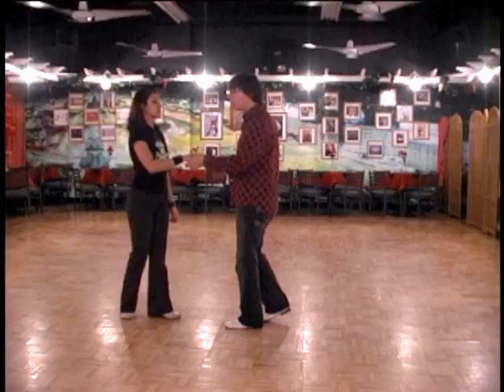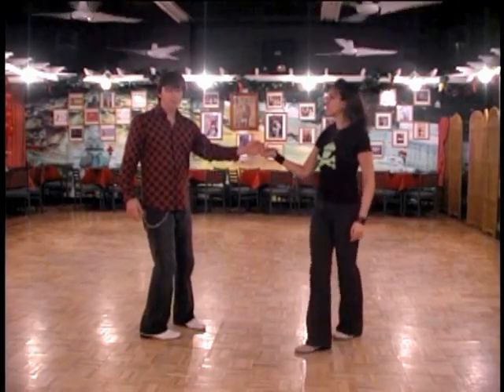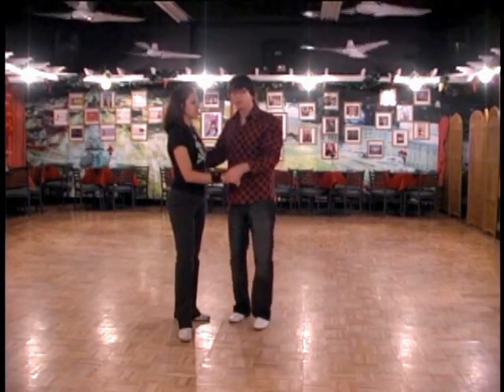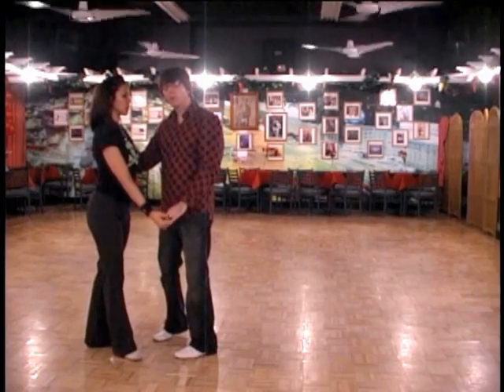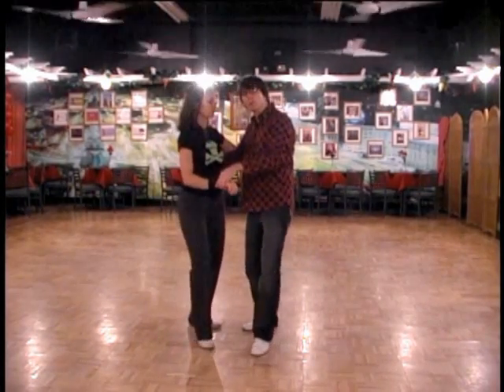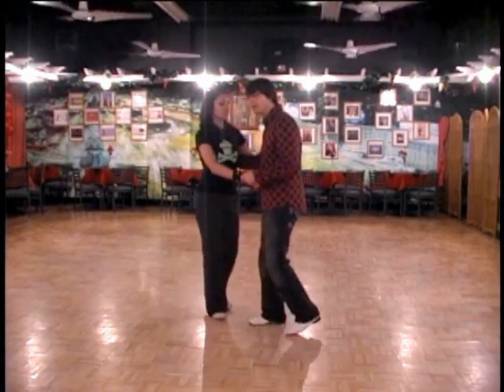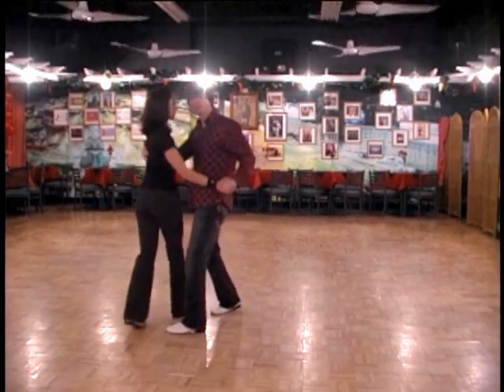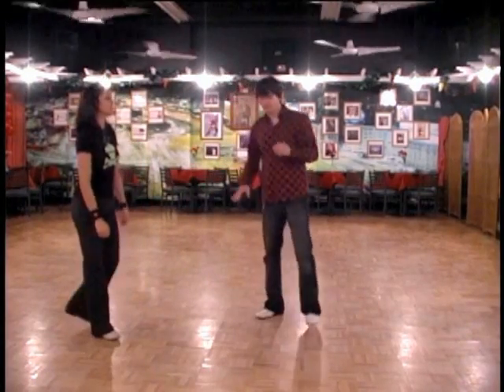Swango Blues Lesson 10: Swango Basics 2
SB Fundamentals Lesson 10: Swango Blues dance basics 2, more connections between Swing, Tango, and Blues steps. Swango Blues Fundamentals Instructional DVD by Chris Maraffi. Filmed early 2008 in Orlando, FL. Chris and Jessica teach you the basics of Swango Blues Dance Alchemy.